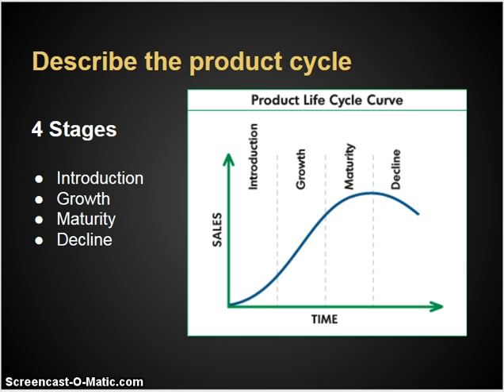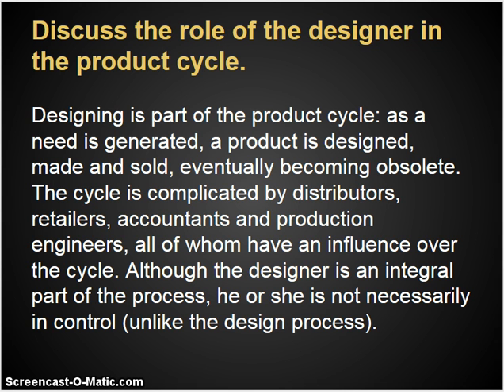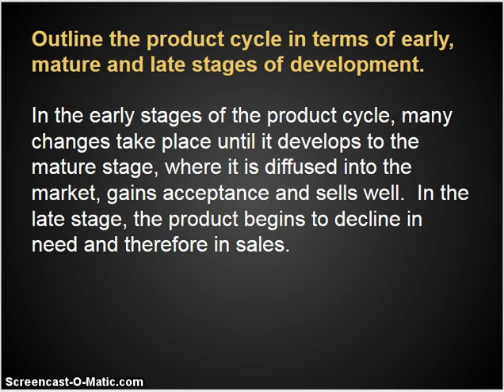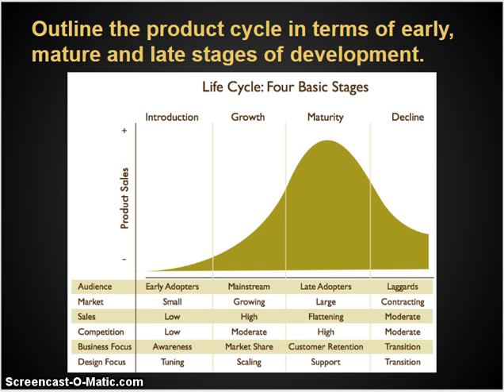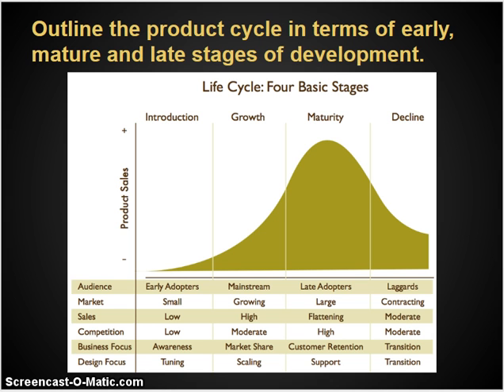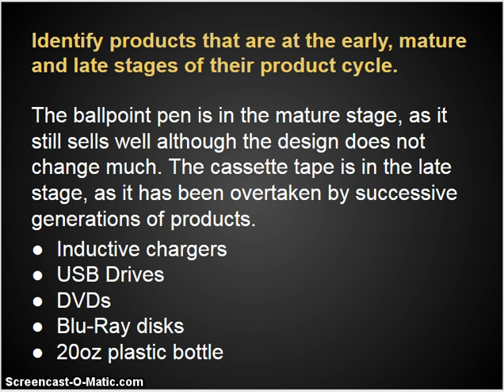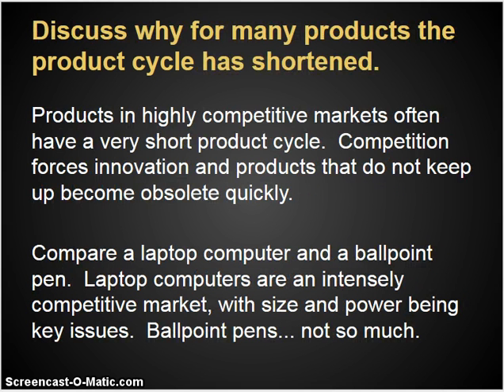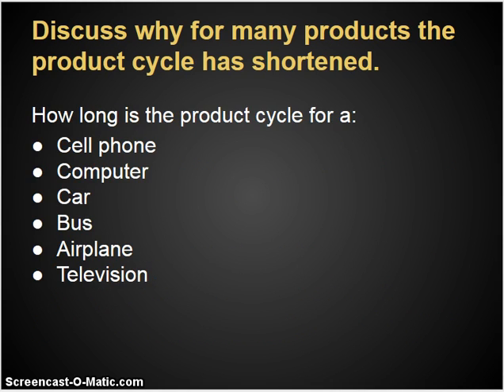SEHS Product Development 1, Topic 2.1